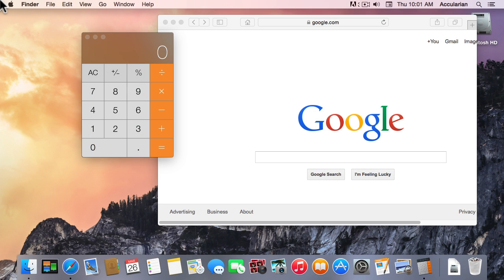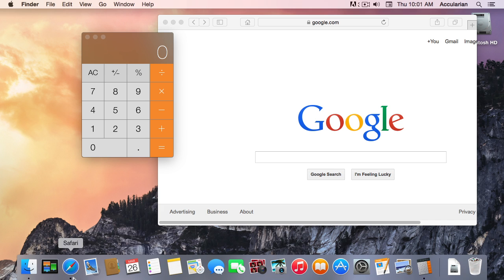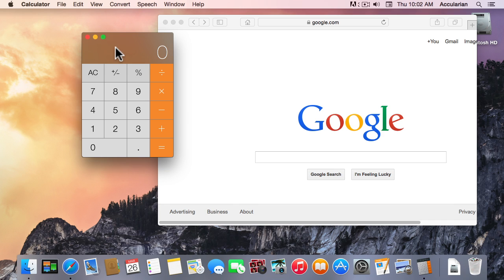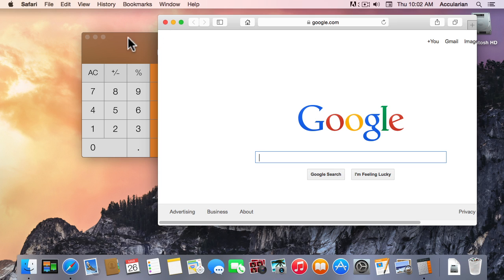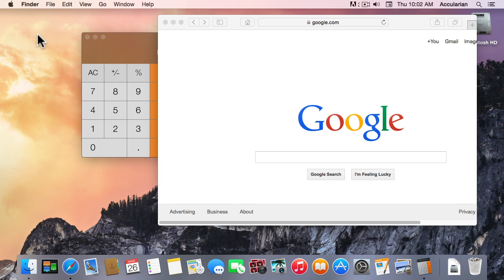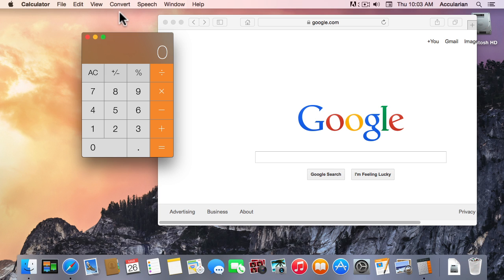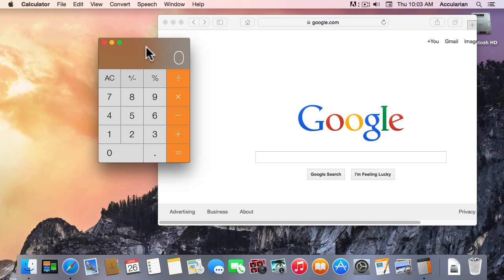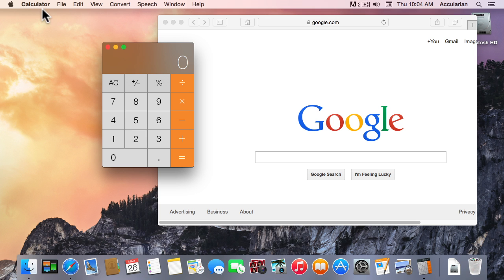Foreground vs. Background Applications on a Macintosh - MCS008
- While many applications can run at the same time on our Mac, there is always only one which is in the foreground. All the other are in the background. This lessons covers how this works and what it means to the user.